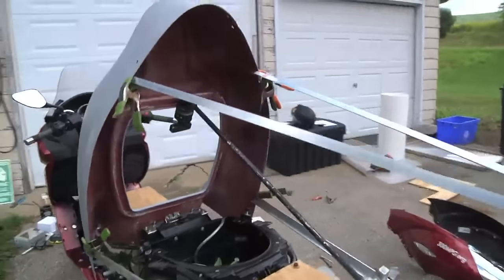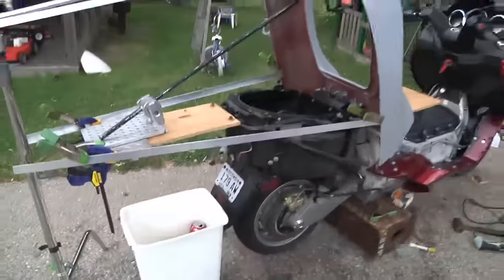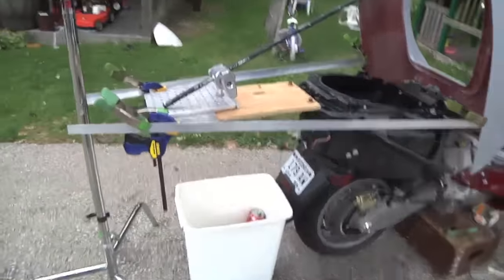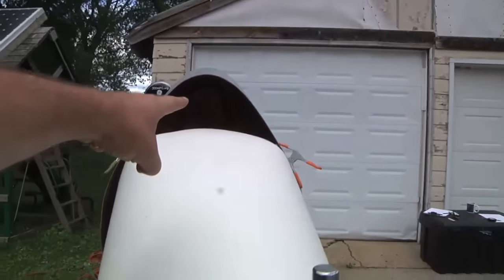Loop the Lake Update: Aug 24, 2015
I'm working on building an aerodynamic tail for the Vectrix. I need the space for my gear on the trip, so I may as well try to make something aero. I need to buy some more aluminum angle and a NEW HELMET!